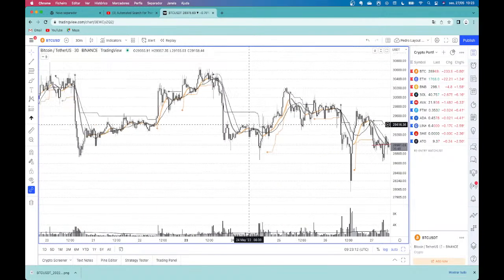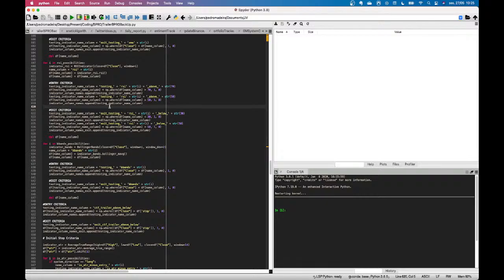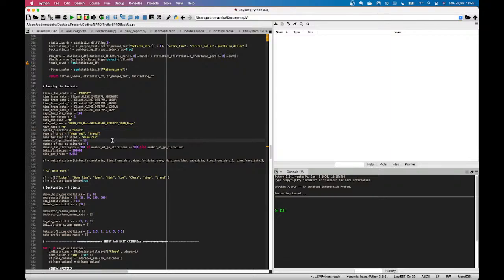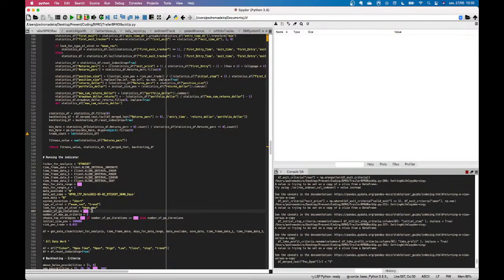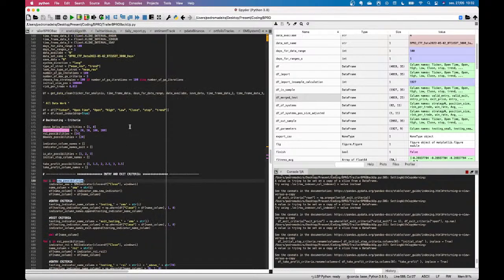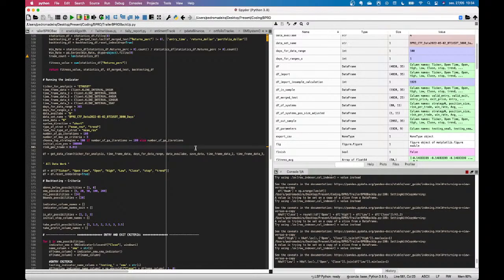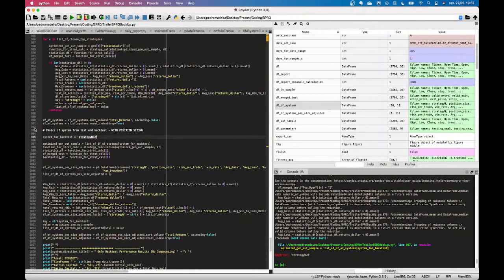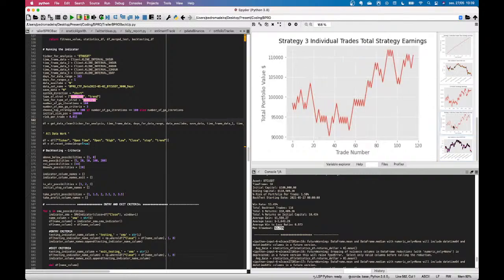Automated Search For Trading Strategies - Python Series #3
Update about the algo I've been building to search for trading strategies in an automated fashion.